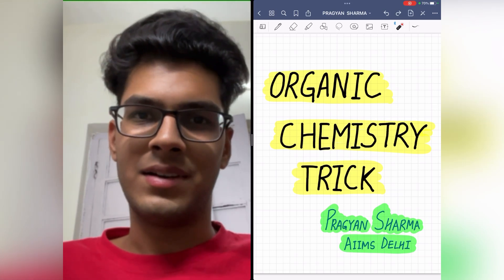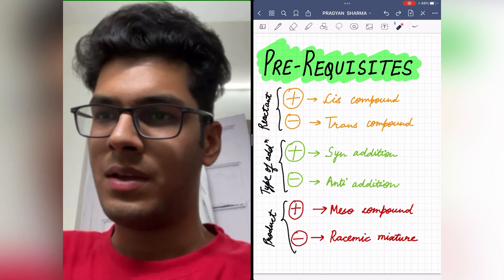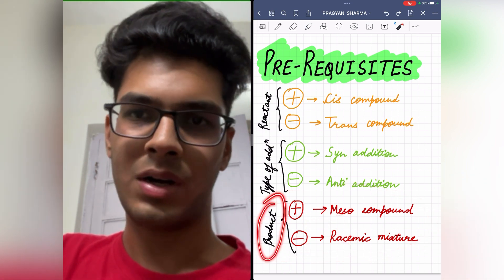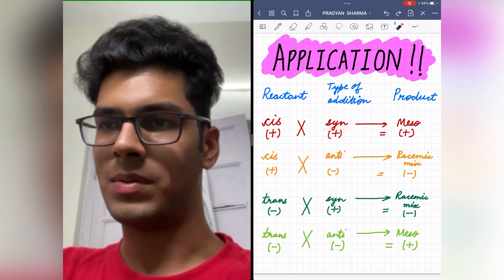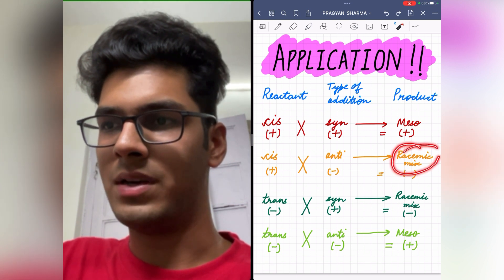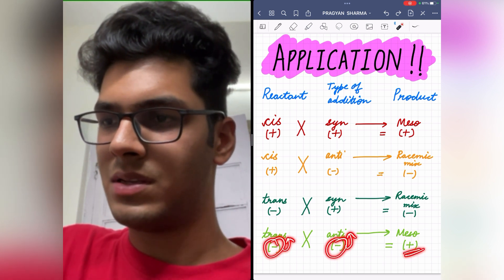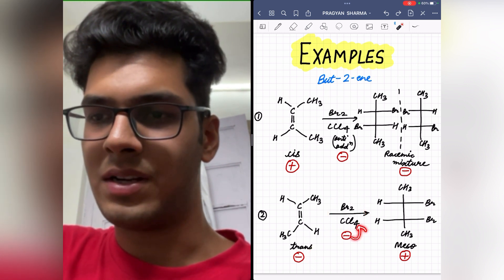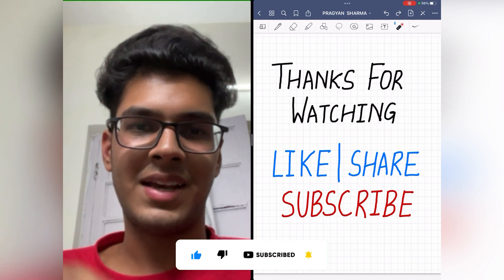SYN-ANTI Addition on CIS-TRANS Alkenes SHORT TRICK | PRAGYAN SHARMA[AIIMS DELHI]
Telegram channel (Join it NOW for Daily Polls , My Personal CoE Notes and all the updates)-

Instagram (Follow me to get an idea about life of a MBBS student at AIIMS Delhi)-

Quora (Follow me and ask me any question/doubt that you have) -